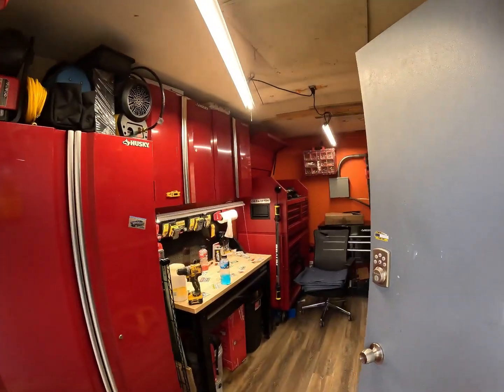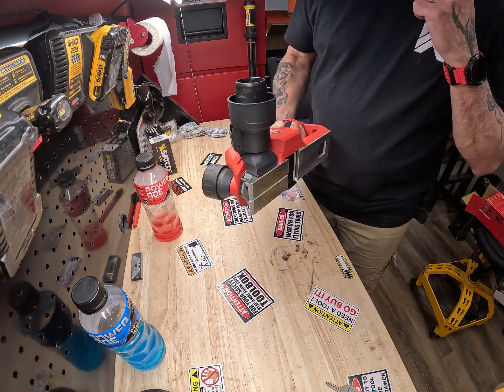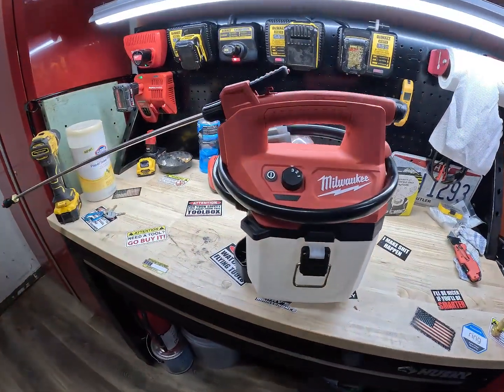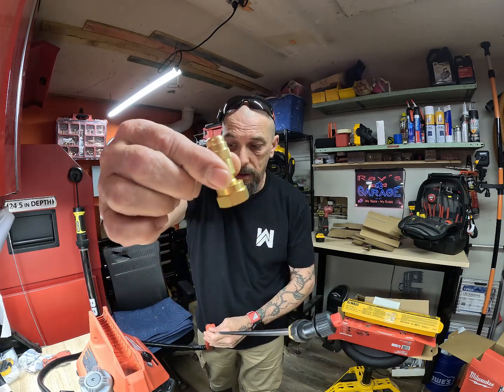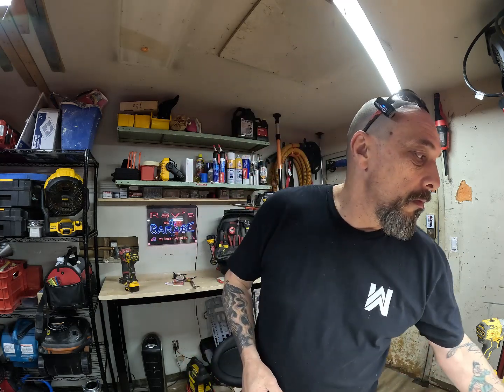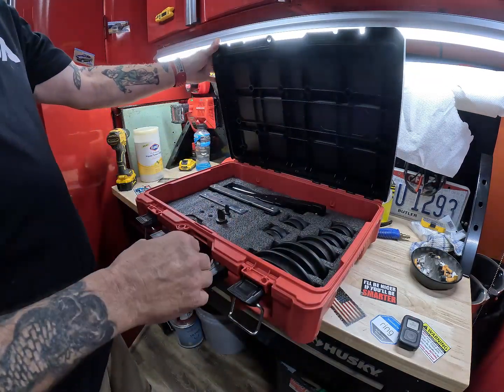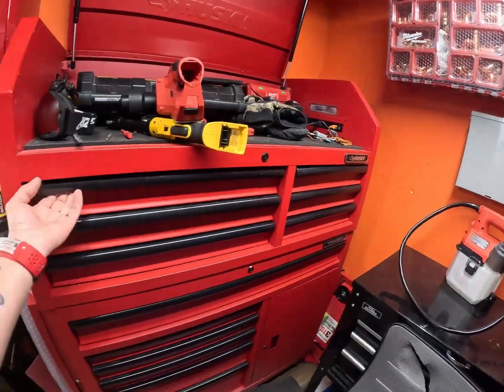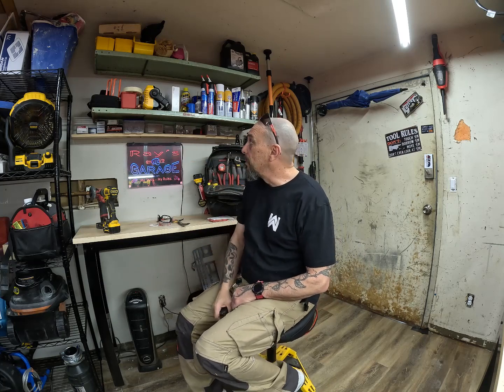Maintenance shop upgrade #3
tool time and shop walk through